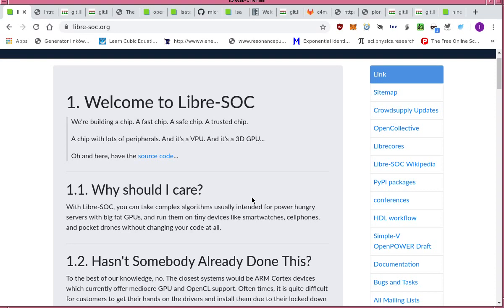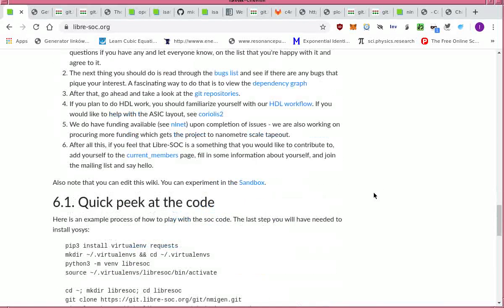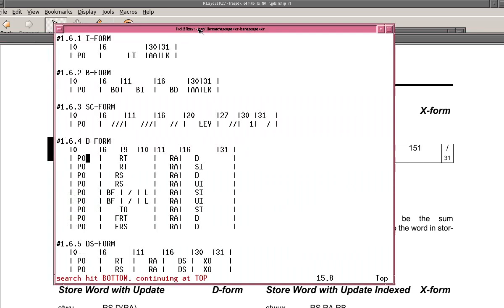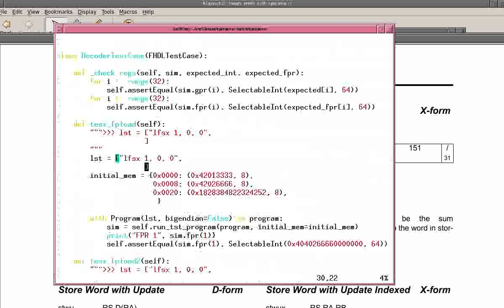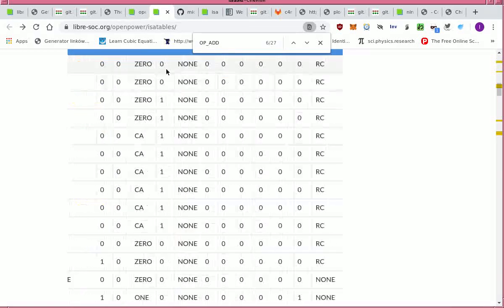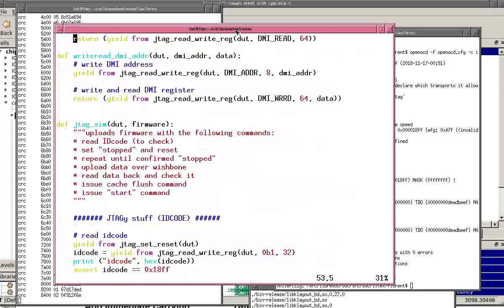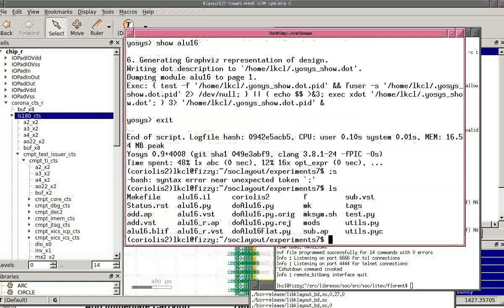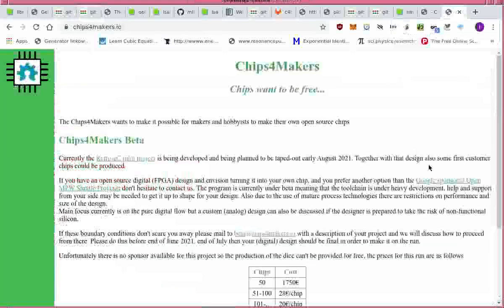Libre-SOC Europython 2021